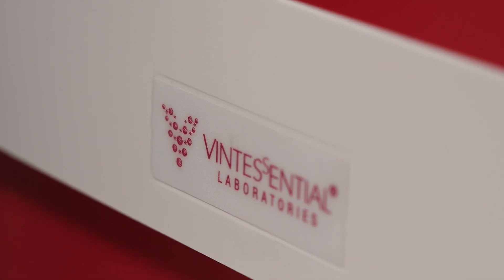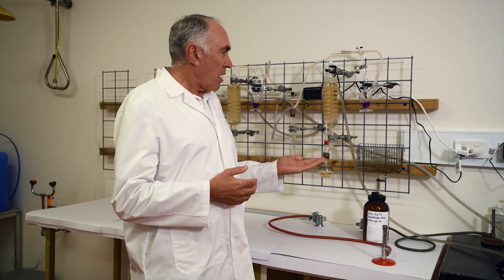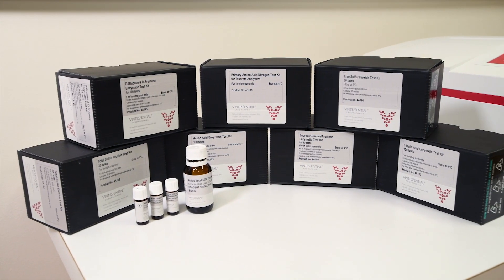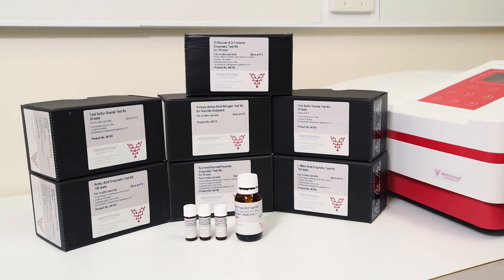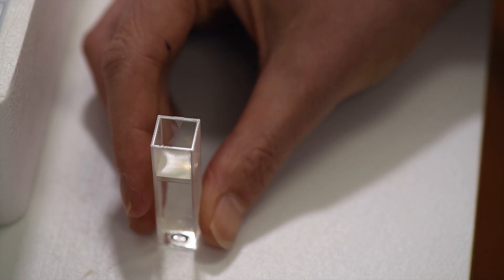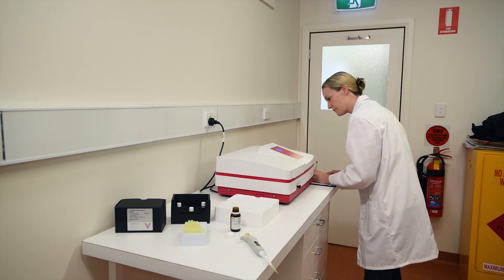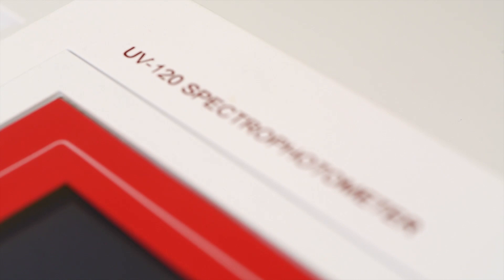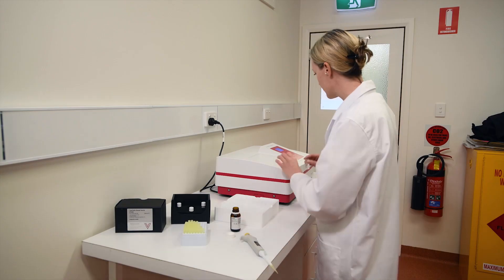Vintessential - SO2 Testing in Wine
After extensive development and testing we now offer a new and innovative way to test for Free and Total SO2. And unlike some other commercial products this Test Kit does not contain formaldehyde, which is a known carcinogen.

The new Vintessential Free SO2 and Total SO2 kits are developed to work with a spectrophotometer (that many of you already have) enabling you to complete this test much more safely and easily, use far fewer chemicals and save you lots of time.